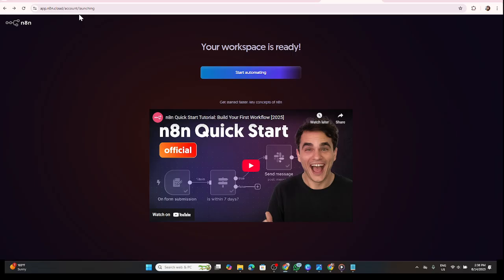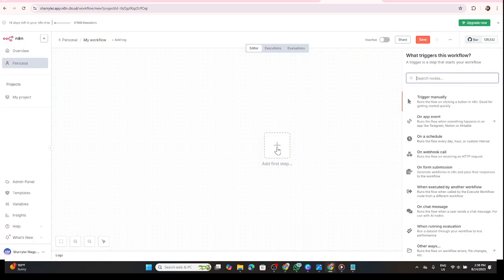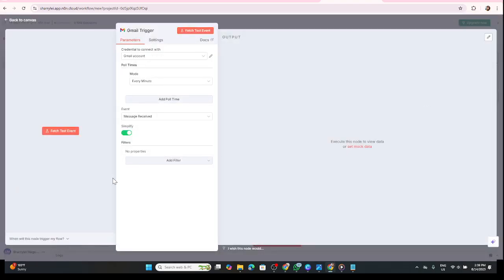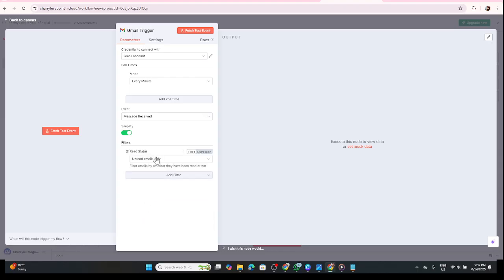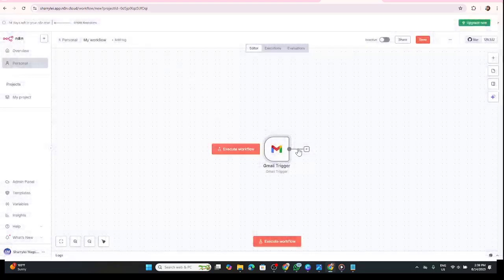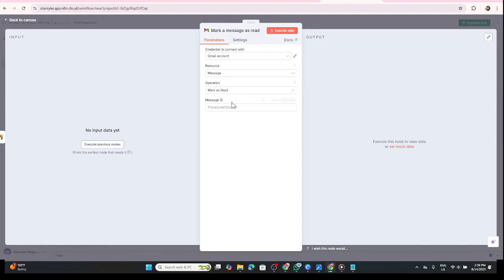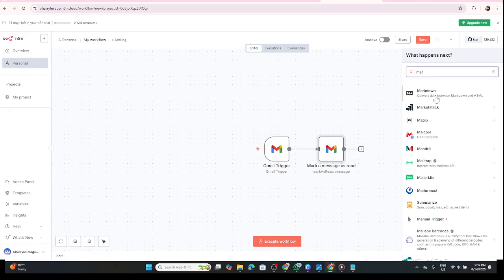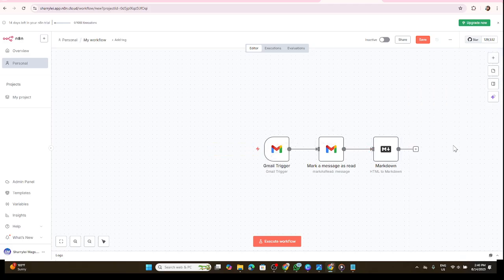How to Use N8N for Beginners 2025 Step by Step Guide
Learn how to use N8N for beginners — 2025 Step-by-Step Guide! 🤖
In this easy tutorial, I’ll walk you through N8N, a powerful workflow automation tool, showing you how to create automated workflows without coding. Perfect for beginners, small business owners, and anyone looking to save time by automating repetitive tasks in 2025.

📌 What you’ll learn:

How to sign up and set up your N8N account

How to create your first workflow

How to connect apps and services with N8N

How to automate tasks like emails, notifications, and data sync

Best tips for beginners to get started quickly

Using N8N can help you automate business processes, boost productivity, and reduce manual work — all without writing a single line of code.

In this video, learn about n8n, the open-source automation tool that's easy to use and requires no code! This n8n tutorial guides you through workflow automation, showing you how to automate tasks and streamline business automation. Start using these powerful automation tools today!